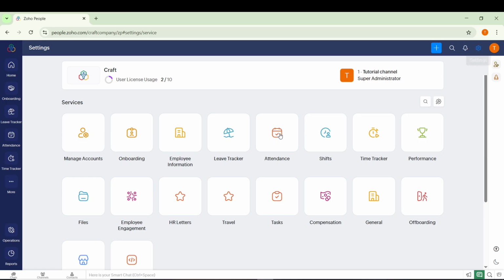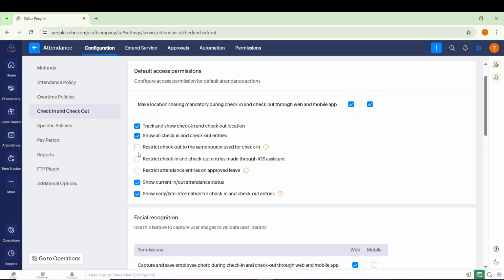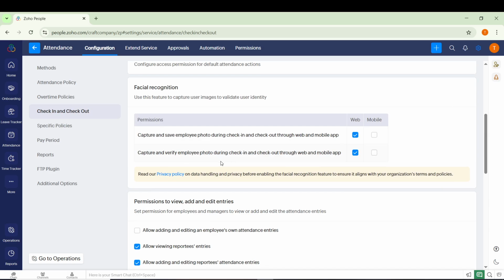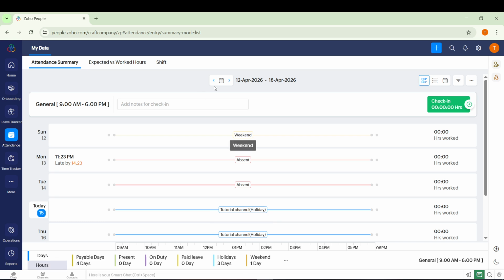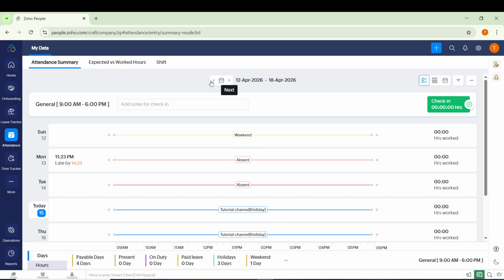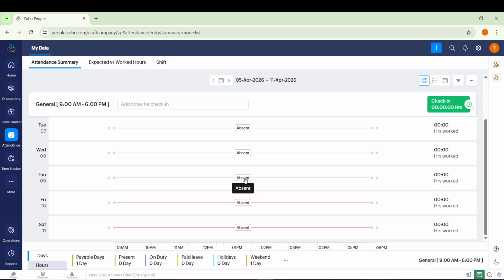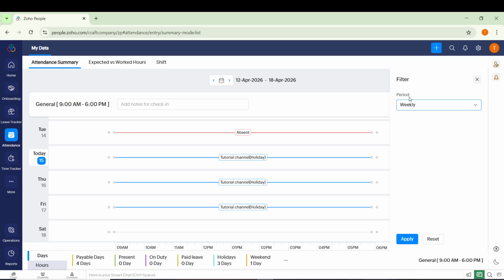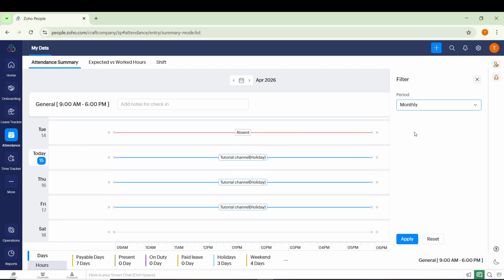How To Track Employee Attendance Through Zoho People [2026 Guide]